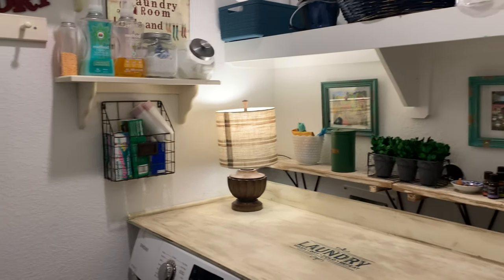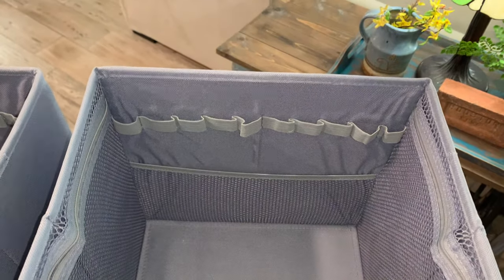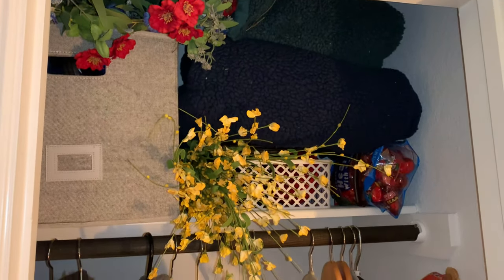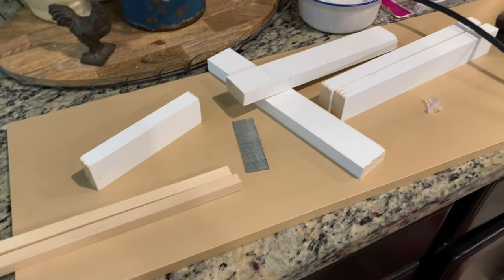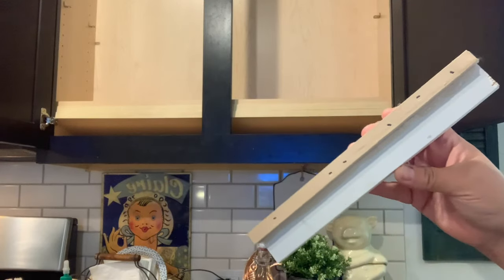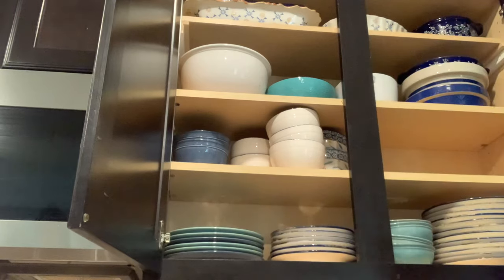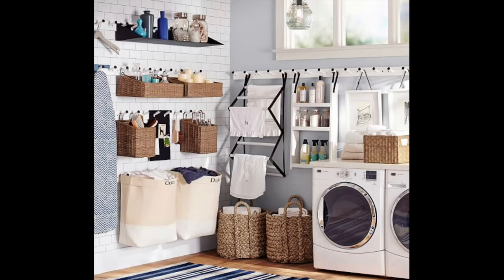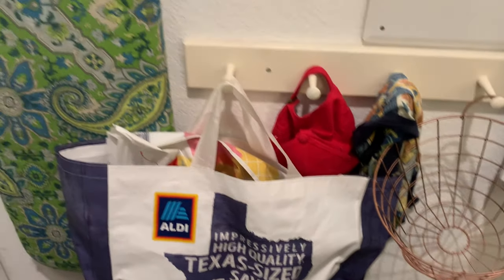Three Organizational Projects that make a huge difference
I can't wait to show you these three ways that i organized my home.
My laundry room was inspired by a Pottery Barn Laundry Room.
and the peg boards were purchased at Walmart and painted in Antique White.
And the DIY cabinet shelfs have made a huge difference for me.

XO Valerie